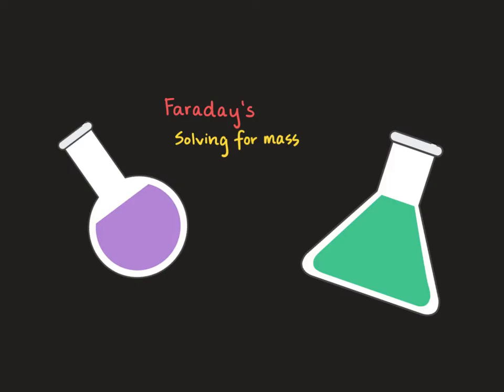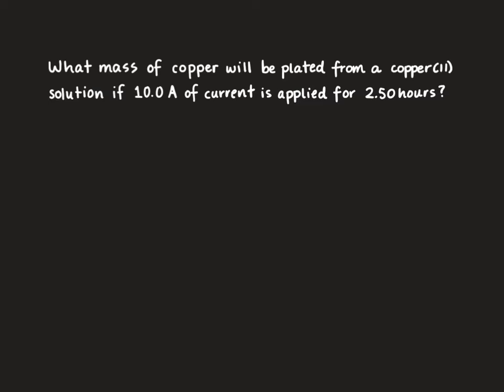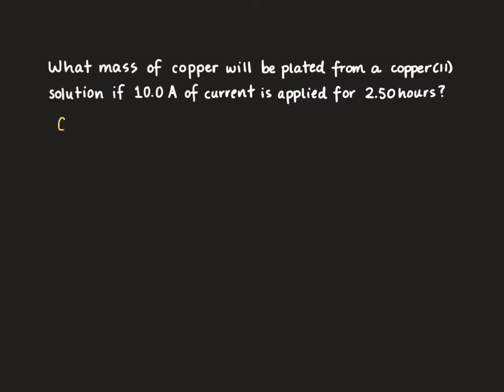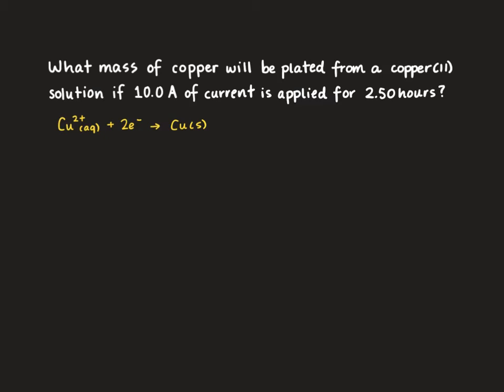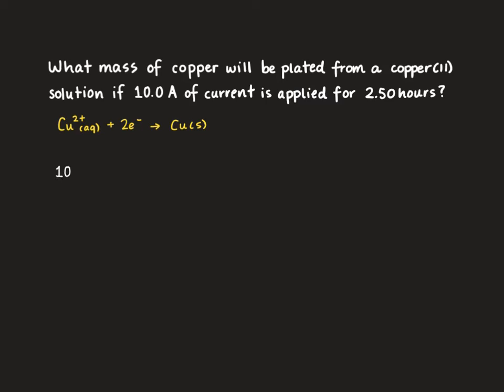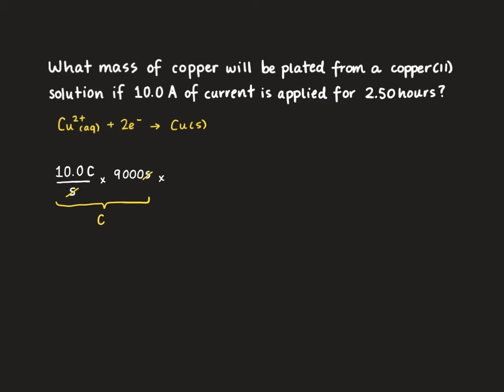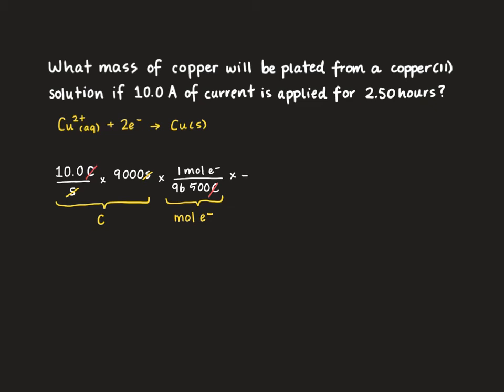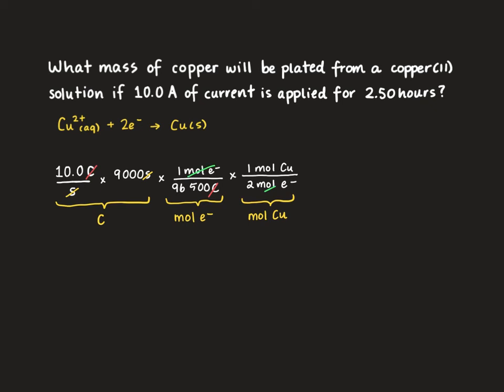Determining Mass Deposited at Cathode in an Electrolytic Cell